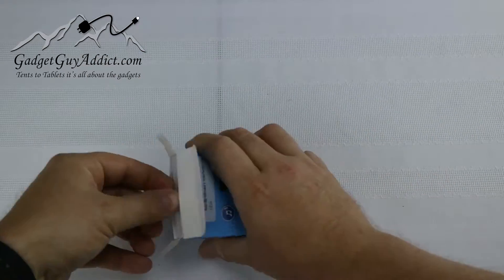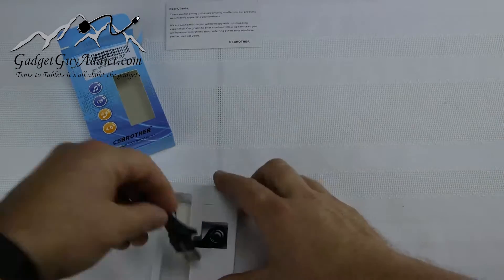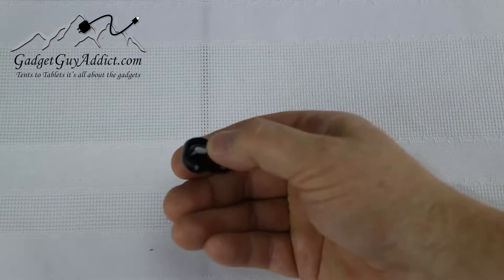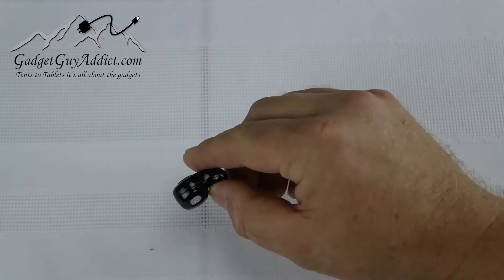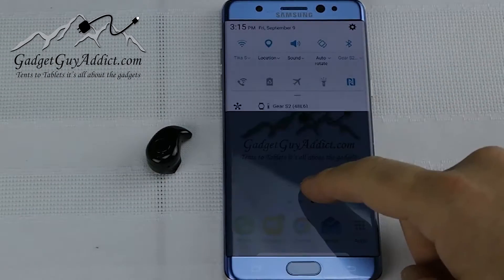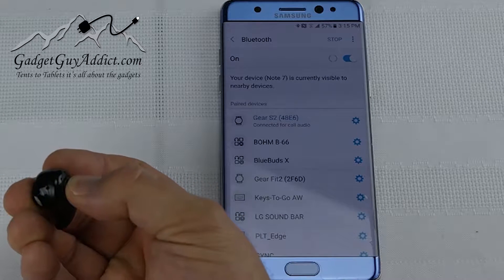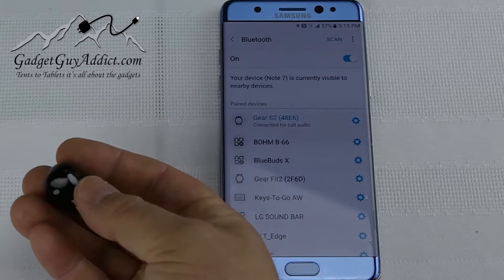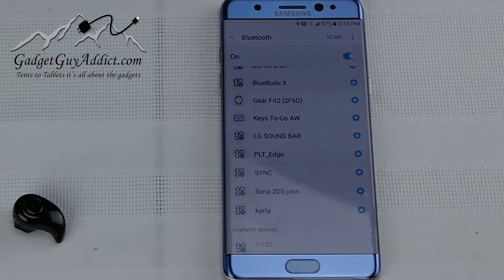Newest CSBROTHER Bluetooth Mini Earbud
I was skeptical about getting this CSBROTHER Bluetooth Mini Earbud Headset
Because there a few different brands out there and many have poor reviews. I took a chance on this one and I am glad I did. First let me say the range on this headset is fine. I connected it up and left my Samsung Galaxy Note 7 on a table and walk about 30 feet away and had no issues. I have connected it to a laptop and it works fins. It stays put in my ear and the sound is decent. Please do not expect that this will blow you away with sound quality. It is not possible with a device designed like this one. What you do get is reasonable clarity and the volume goes far enough up that you can hear it over a reasonable amount of noise.

The fit is interesting and I know that this will not fit all ears but I was able to get it in and have it stay where it should for many hours of use. Check out the video for my shake test. The operation is pretty simple, you press and hold for the appropriate seconds for the function you want. Please look to the manual for these details. This includes voice prompts and I think this was the best solution as the LED light is so small you can’t see it well. Also who wants to pull it out to see if things are working. It will tell you that it is on, conned, pairing etc.

The only thing I think that would be of great advantage if they could change it is have a micro USB connection. The plug included us specific to the device so if you lose it you will be spending almost that same amount to get a new cord and the earbud.

BLM – the bottom line to be is for the price ($16.00 at the time of review) this is a cool little option for something small and discreet. If you want to be wire free and have an ear open to the things going on around you then you will be happy with this purchase. These only fit the right so be sure you know what you’re getting before you purchase. I do like this enough to order a beige version for the left. I hope it is as good as this one turned out. I was provided this product at a discount for an honest review. You can rest assured this was an honest review.

Please like us If you like the video.

I'm always looking for positive feedback on what you want to see so help me out with a comment I can work from.

If your looking to purchase items in this video you can find them

Gadget Guy Addict

Tents to Tablets it’s about the gadgets

A passion of the outdoors Gadget Guy Addict provides reviews and insight to hiking, camping and consumer technology.